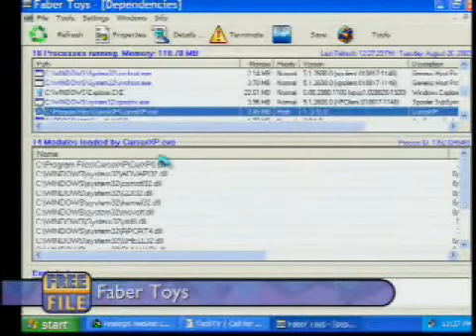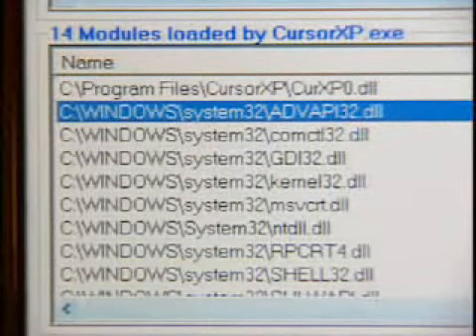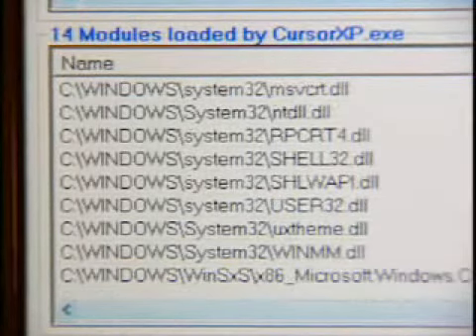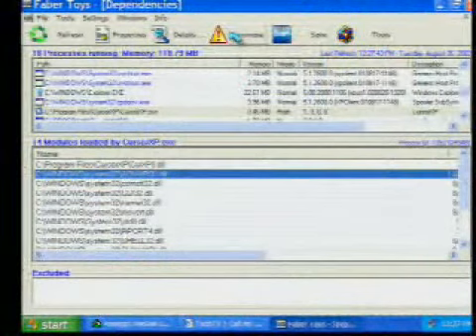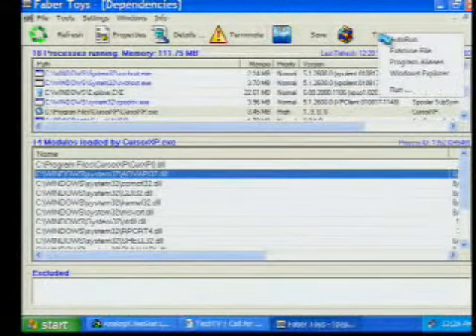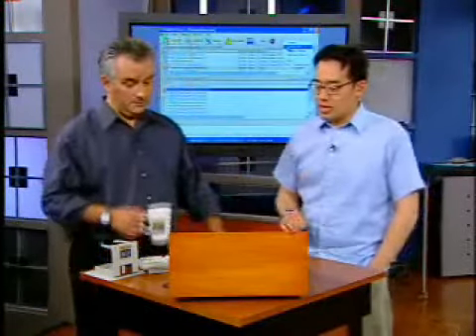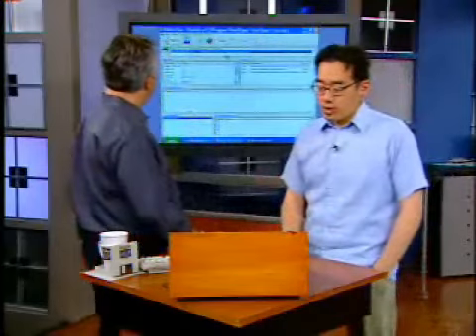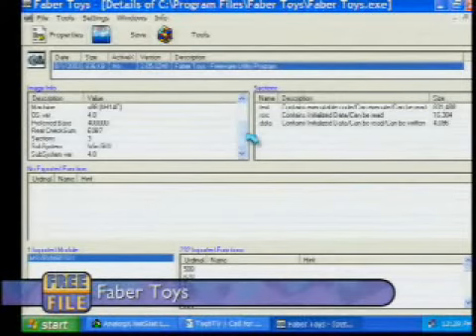Call For Help - Free File: Faber Toys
Roger Chang shows you a free file called Faber Toys which allows you to look at all the programs that's running on your system. Originally aired on August 26, 2003 on TechTV.